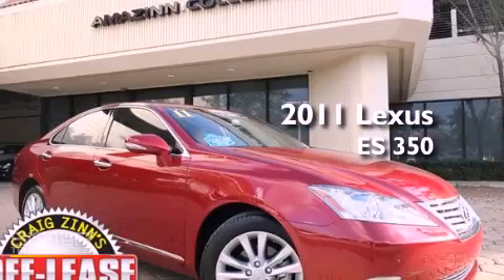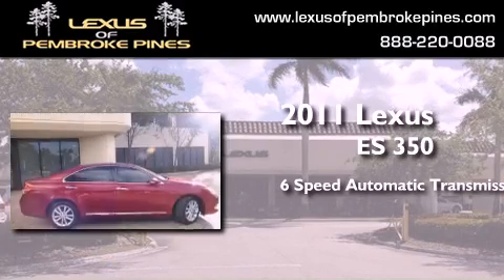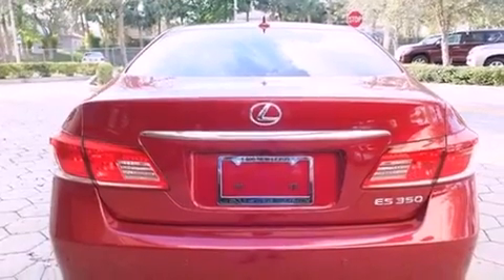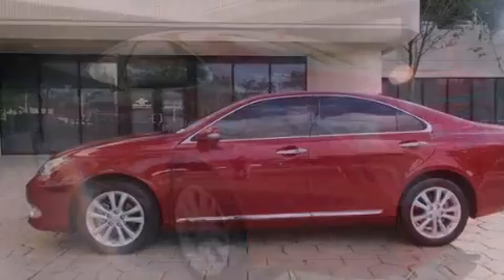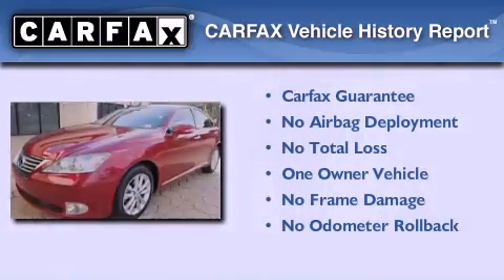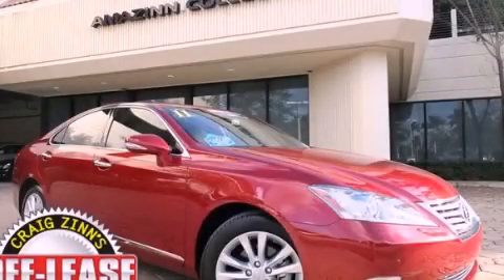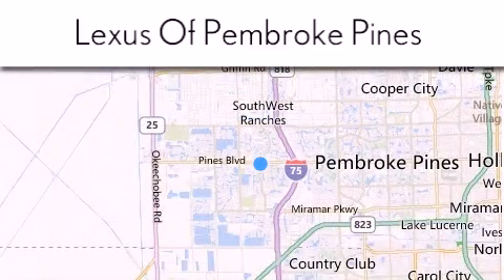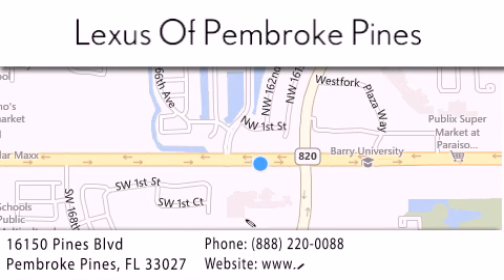2011 Lexus ES 350 Fort Lauderdale FL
Year : 2011
 Make : Lexus
 Model : ES 350
 Engine : 3.5L V6
 Trans . : Automatic 6-Speed
 Exterior : Red
 Miles : 7,880
 Interior : Beige
 Stock : 3374701